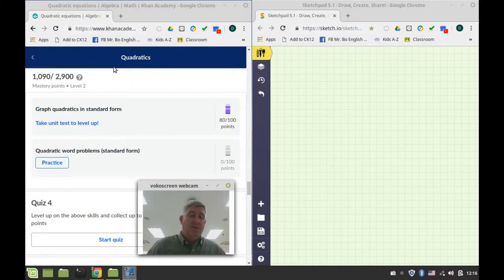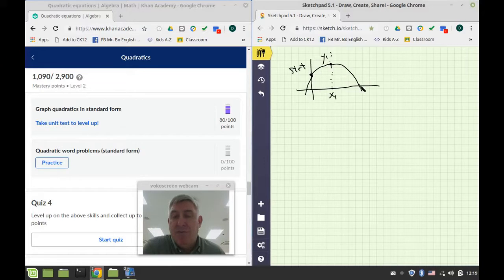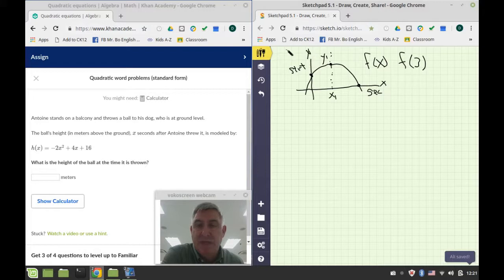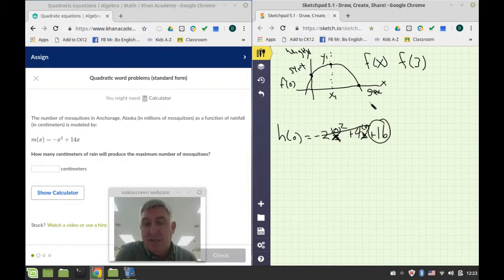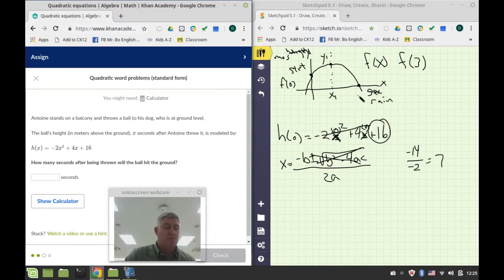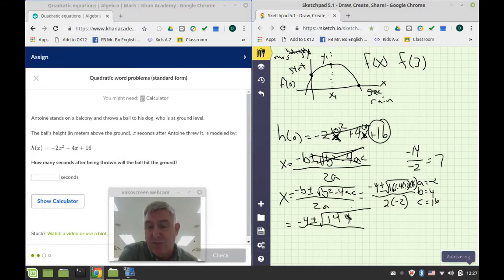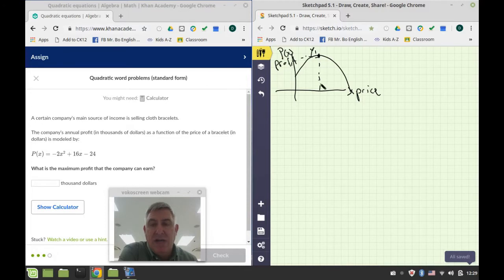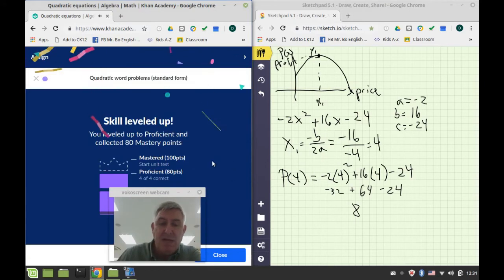Khan Academy Quadratic word problems standard form